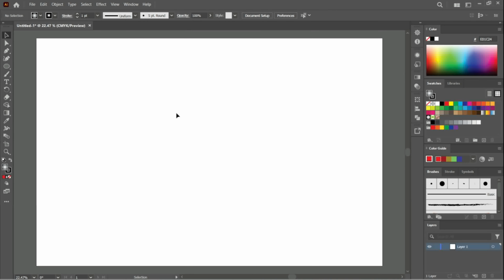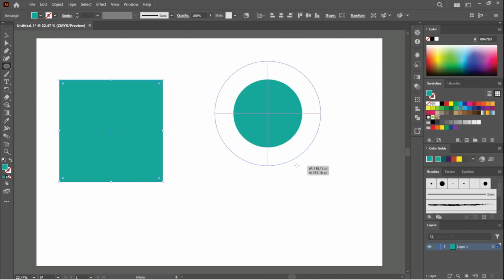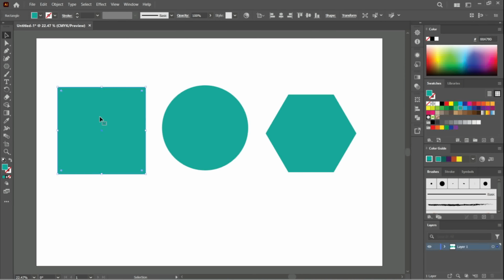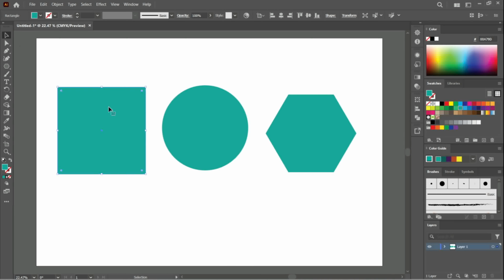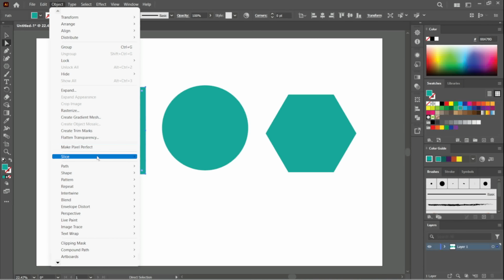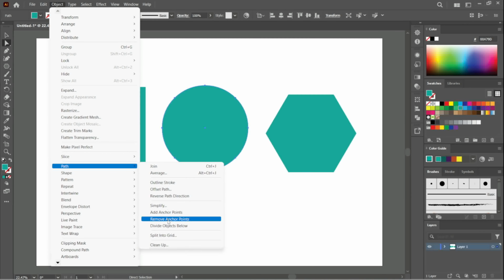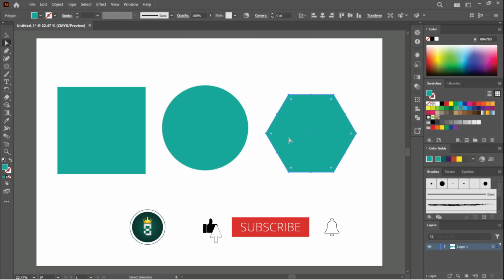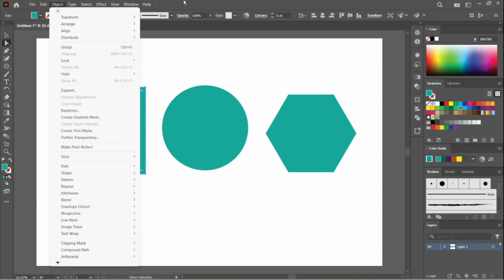How To Add Auto Anchor Points For Any Shape With Adobe Illustrator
this tutorial will help you learn to add auto anchor points for any shape in adobe illustrator step by step.